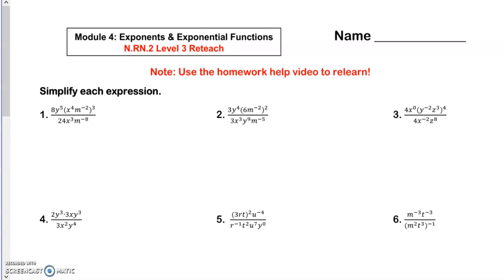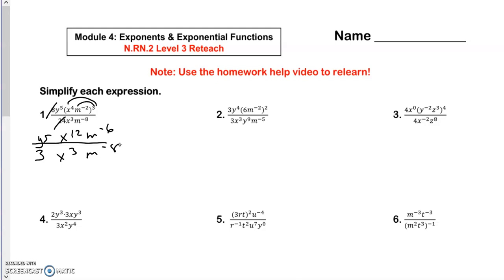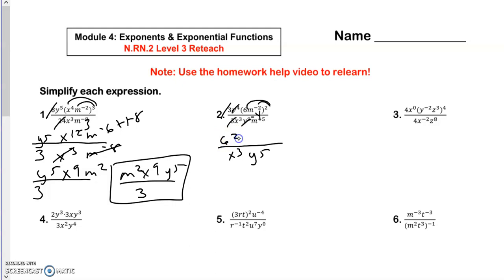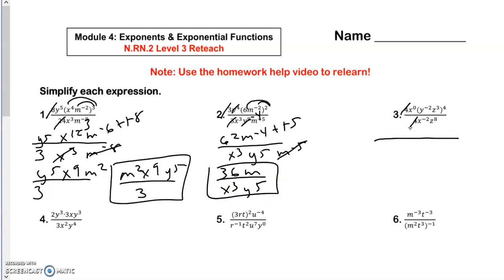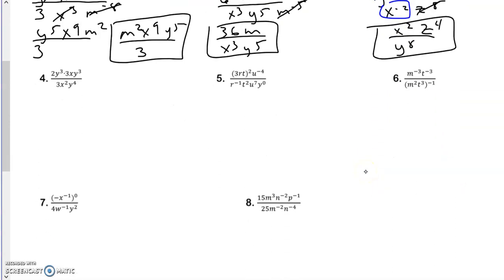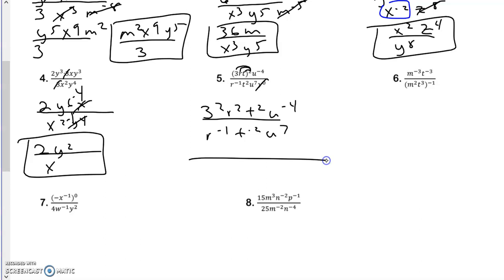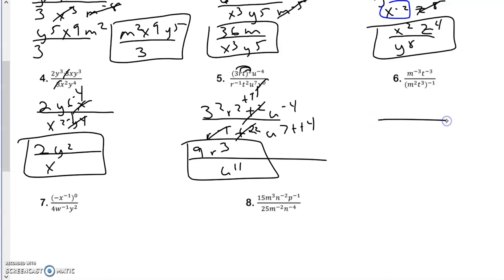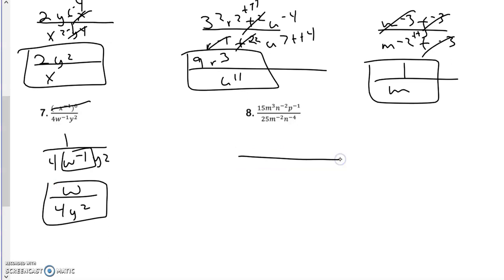N.RN.2 Level 3 Reteach